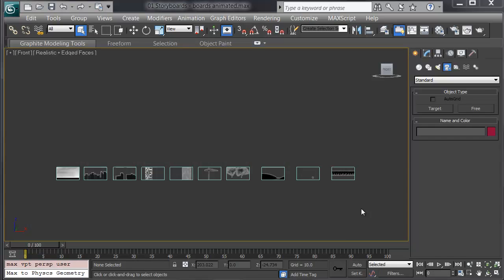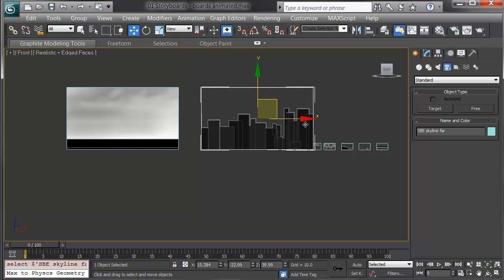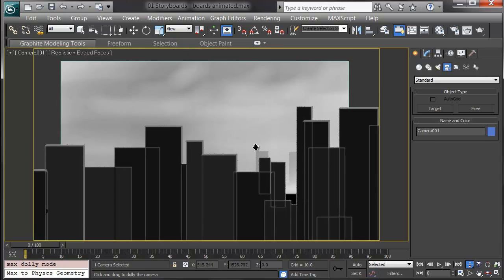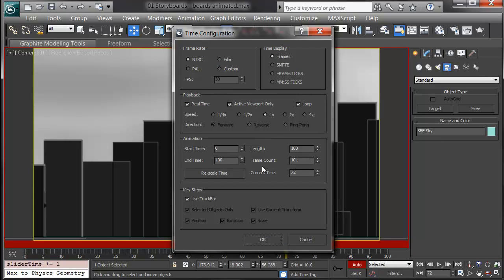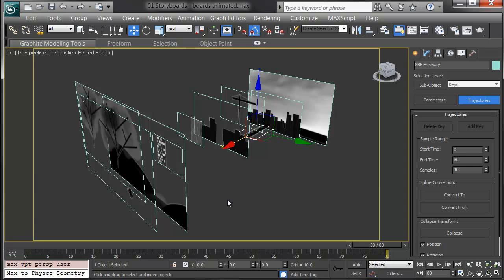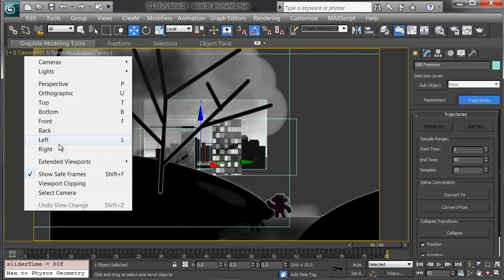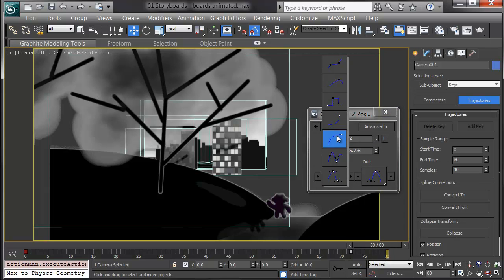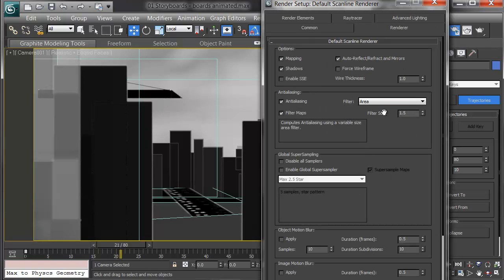30 Second Animation: Animating the camera in 3ds Max (Pre-Production)